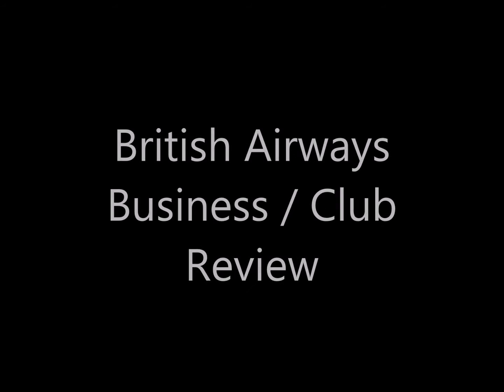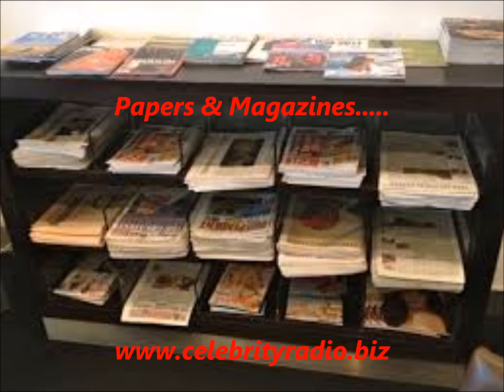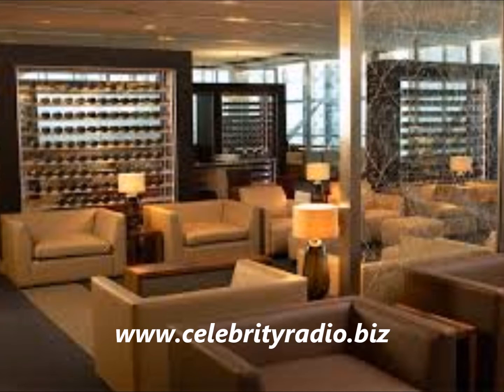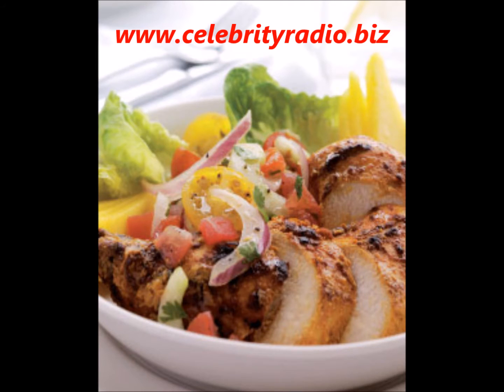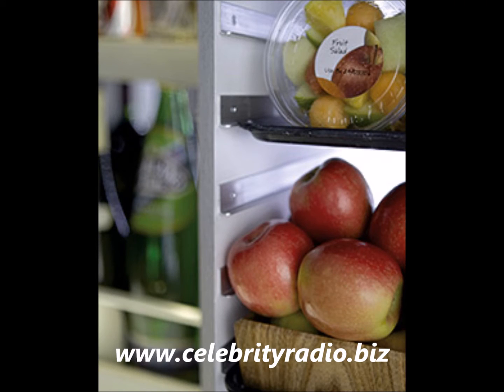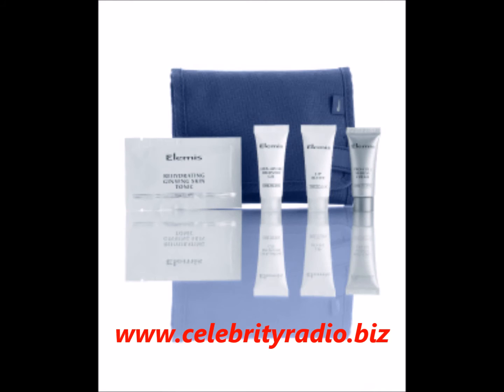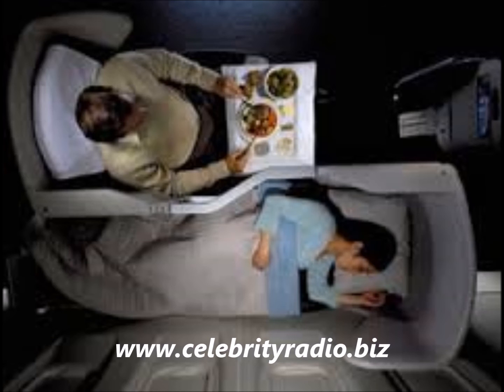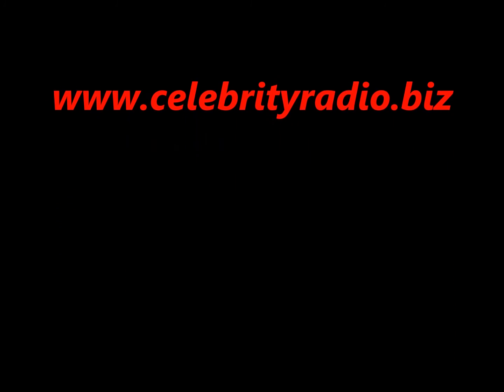Terraces Lounge Club Business Class British Airways Gatwick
British Airways is one of the leading UK airline and offers four classes of travel on-board.

This is includes Economy, World Traveller (Premium Economy), Club World (Business) & First Class.

In our view @ Celebrity Radio, Club World is the best value by far at British Airways.

Hear 100's of Exclusive interviews and reviews with Alex Belfield